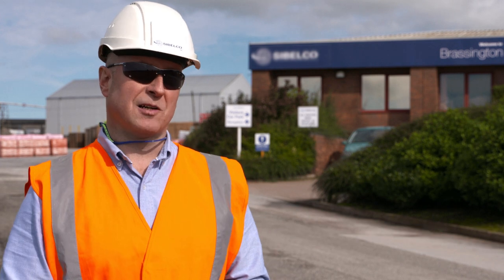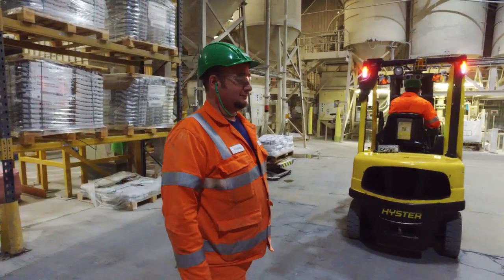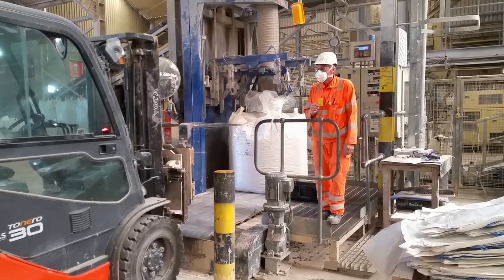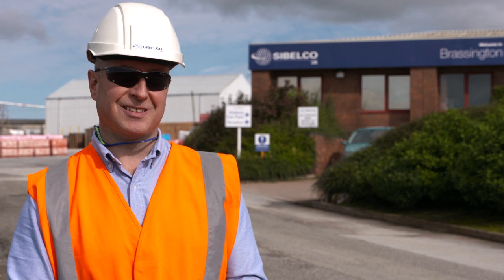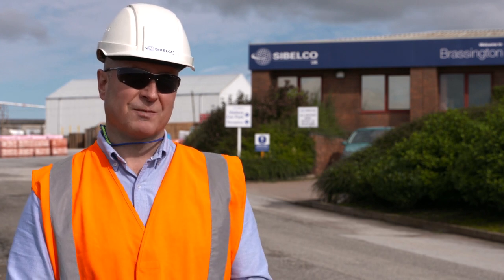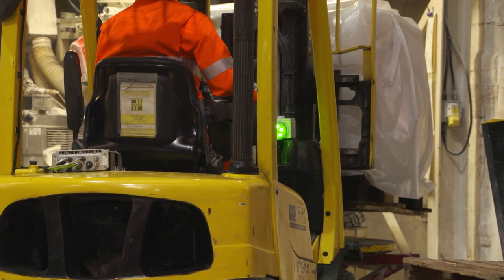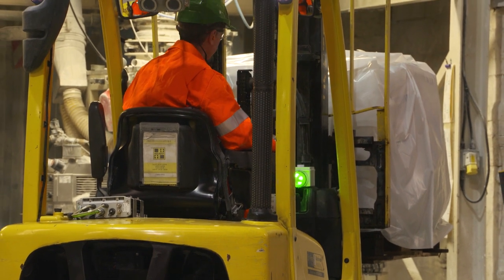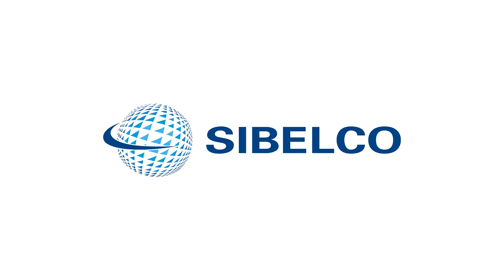Sibelco Working in partnership to protect pedestrians from forklifts